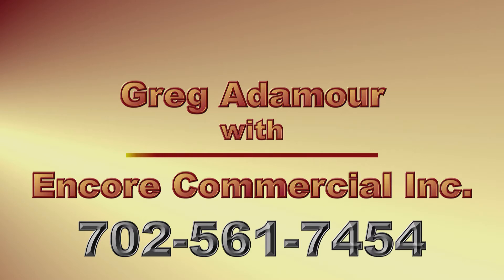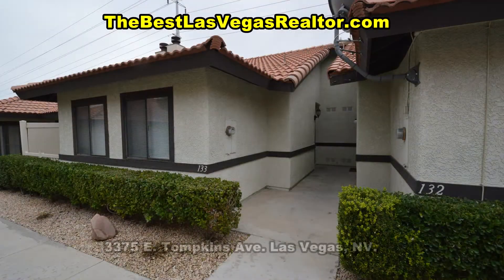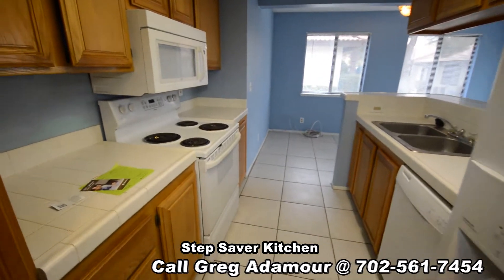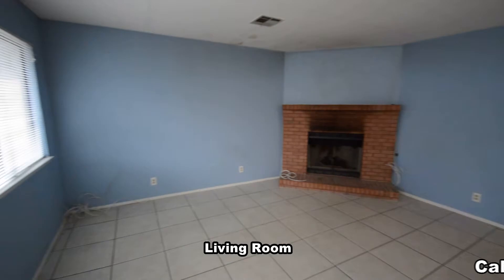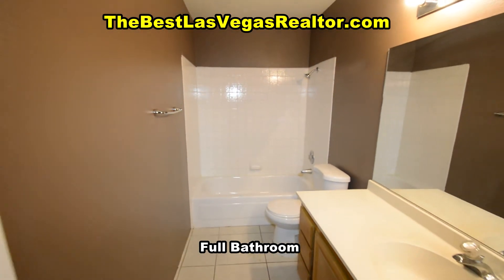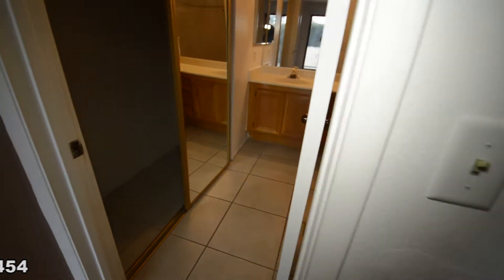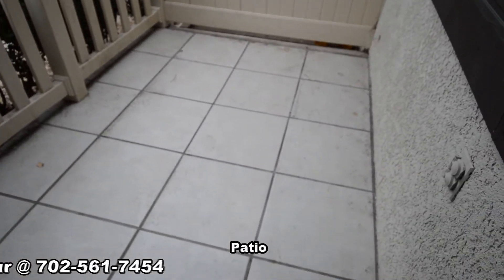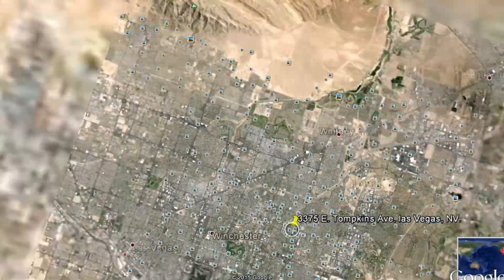Tompkins Fin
Greg Adamour with Encore Commercial Inc. presents a 1 story condo 3375 E. Tompkins Ave. in Las Vegas NV.
This condo is located in the east side of the valley with a community pool, tennis court, parks and shopping nearby.
The condo features a large living area, step saver kitchen, 2 bedrooms 2 bathrooms and a laundry room.
The entry foyer has a tile floor that continues throughout the main living area.
The step saver kitchen has a breakfast bar, tile counters and all the appliances included.
The dining area has a over head light, patio door and window coverings.
The large living room has a fireplace and window coverings .
The laundry room has the washer and dryer and a storage closet.
The full 2nd bathroom has a tub shower combo
The 2nd bedroom has a wood laminate floor and window blinds.
The master bedroom has a wood laminate floor, sliding glass door and vertical blinds.
The master bathroom has a large closet with mirrored door, and a large shower.
The patio has a tile floor.
This 2 bedroom 2 bath condo with 2583 SF is now available .